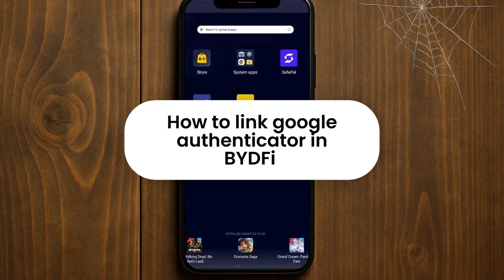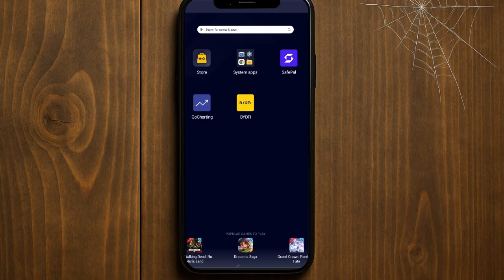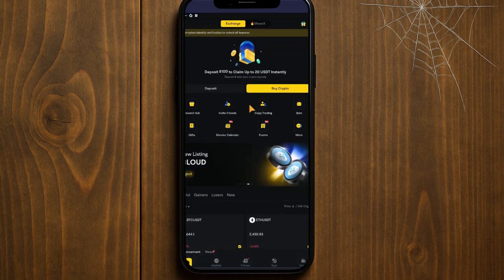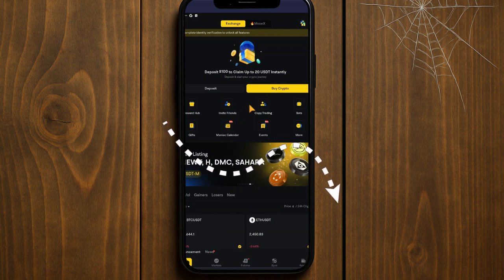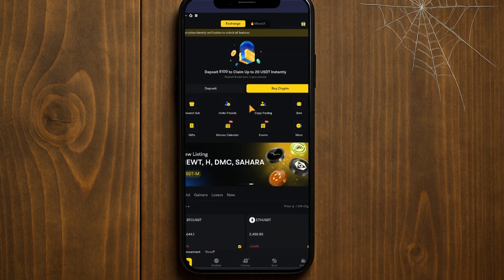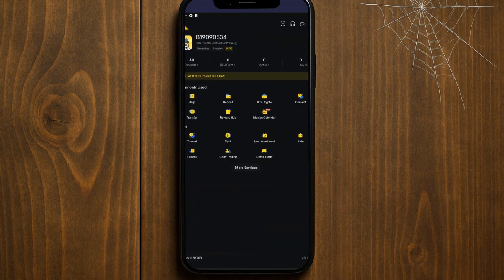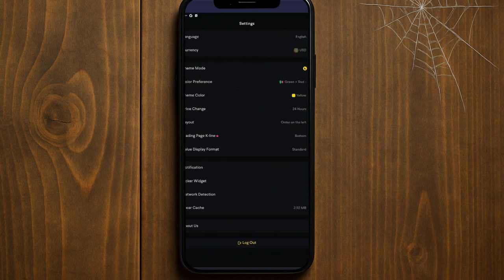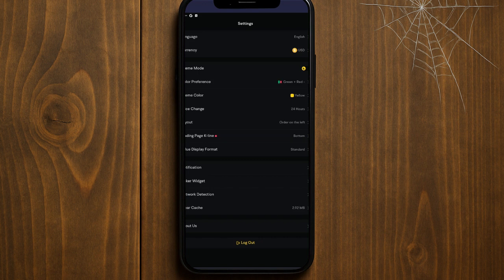How to Link Google Authenticator in BYDFi 2025?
Looking to enhance your BYDFi account security? This easy-to-follow tutorial walks you through linking Google Authenticator to your BYDFi account. From scanning the QR code to verifying the 2FA code, you’ll secure your crypto assets quickly and confidently.

✅ Watch now and activate Google Authenticator for enhanced BYDFi account protection!